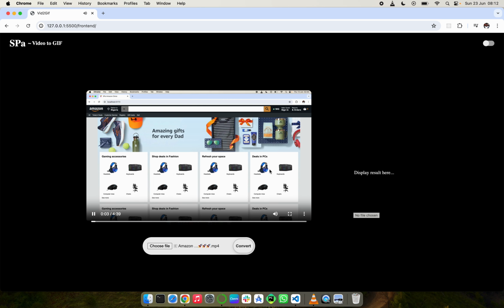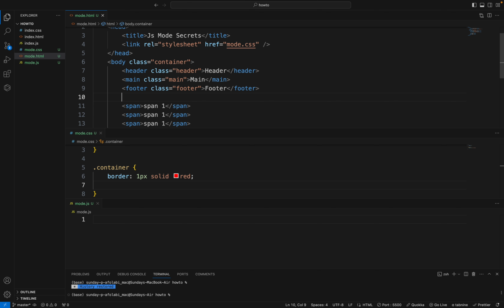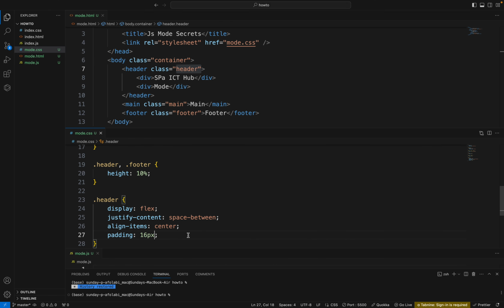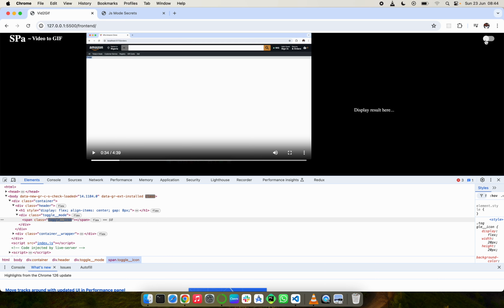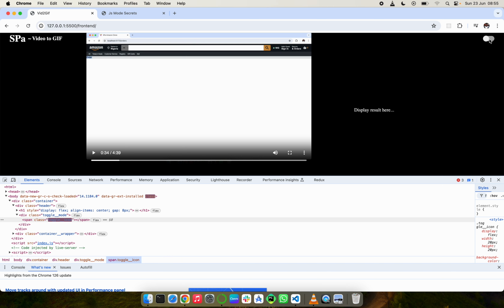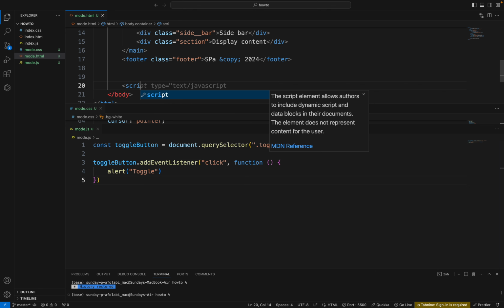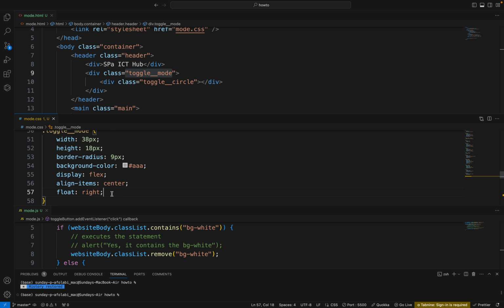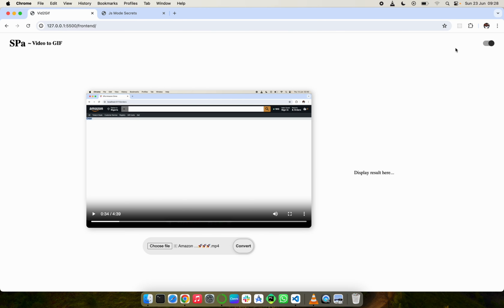How to create dark mode 🌓 with JavaScript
Welcome to "The Beginner's Guide to JavaScript Toggle Mode," your essential resource for mastering one of web development's most practical and dynamic features. Whether you're just starting with JavaScript or looking to enhance your skills, this guide will provide you with a comprehensive understanding of toggle functionality.

Embark on your JavaScript journey with us and unlock the full potential of toggle mode!